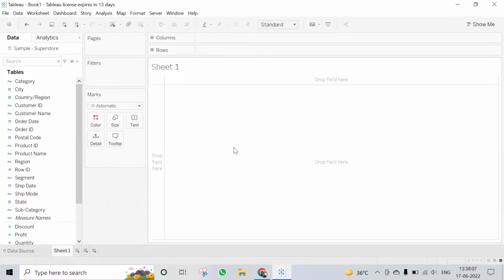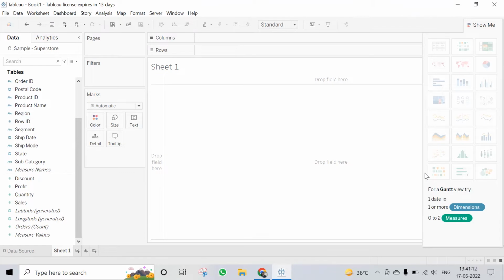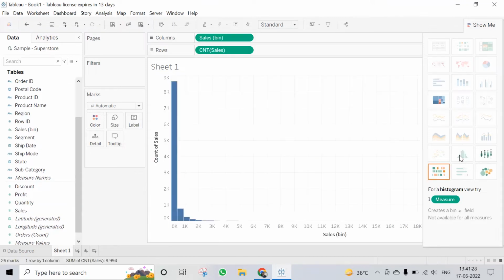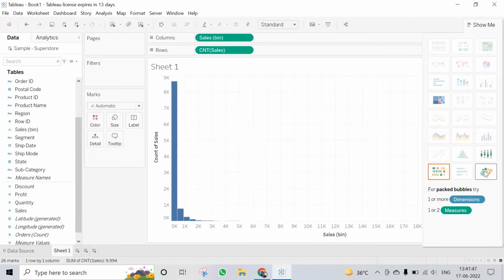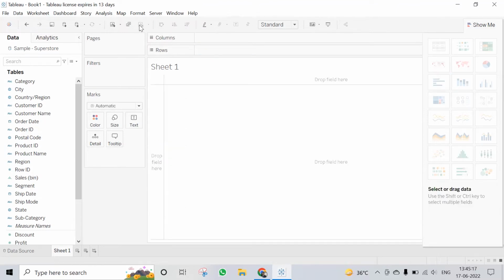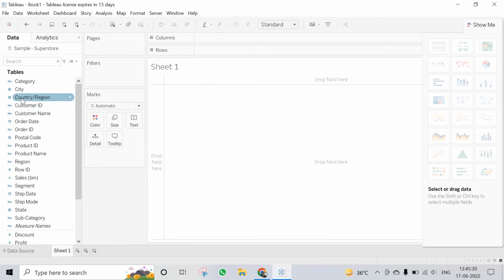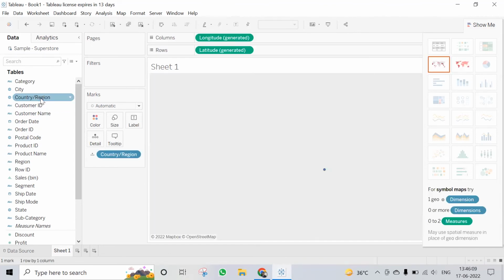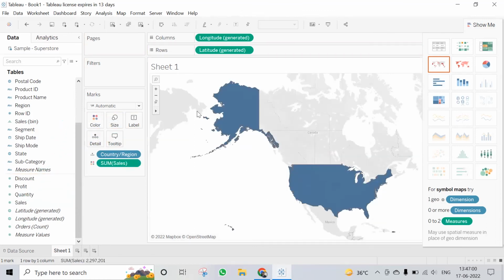How to create Charts | Show Me feature | Tableau Courses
Hi All,
We are starting our first knowledge-sharing module on the tableau. This session would be based on how to create charts and use of show me feature. We will be continuing to upload more explanatory videos related to tableau software.

Let’s meet in the next session, until then, keep tabs on tableau.